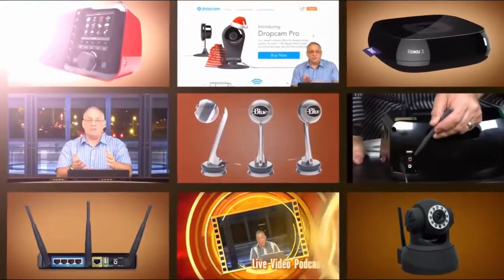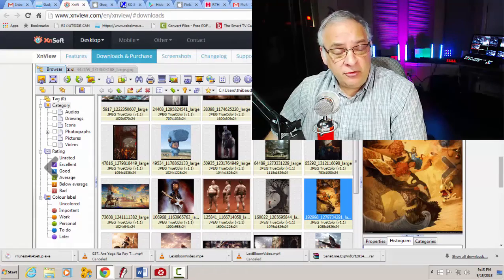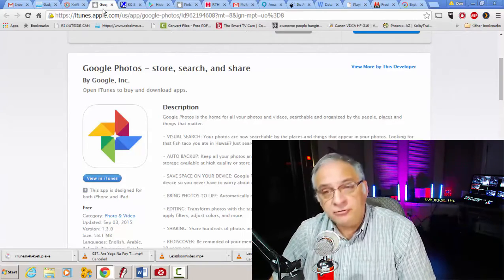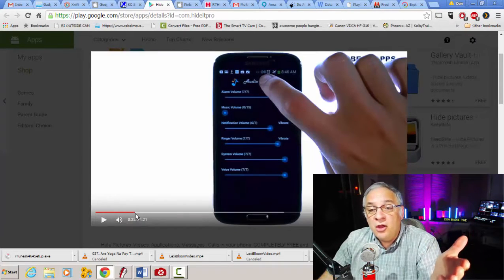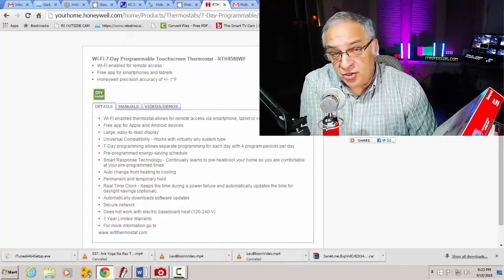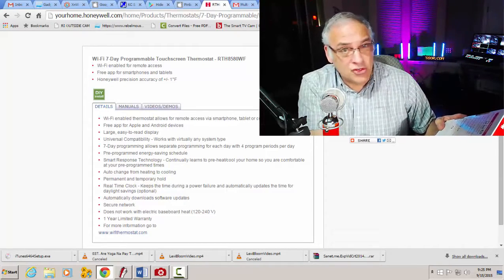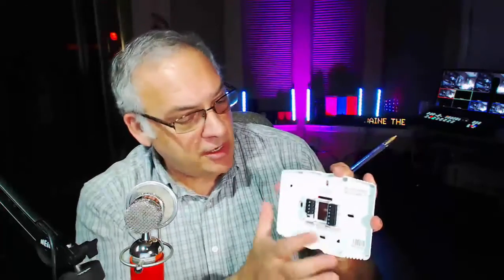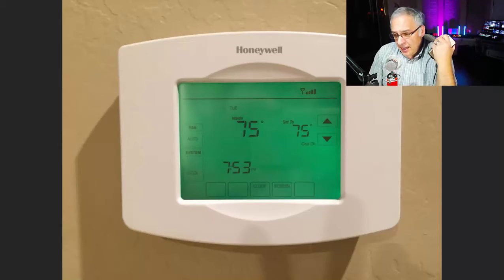Honeywell RTH8580WF Wi-Fi Thermostat Review Home Heating and Air Conditioning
The Honeywell RTH8580WF WI-FI Thermostat
Convenient control of your home’s thermostat is now literally at your fingertips.
Easily view or control your thermostat from anywhere with Honeywell’s RTH8580WF Wi-Fi Thermostat. Be alerted of temperature swings or make temperature adjustments remotely. You can trust Honeywell’s reliable secure network and enjoy maximum comfort by the #1 choice of homeowners and contractors.
The Honeywell WI-FI RTH8580WF Thermostat is a 7-Day Programmable Touchscreen Thermostat
Cost savings, simple setup, and Wi-Fi remote access, plus a convenient touchscreen interface.
Control from anywhere
Manage multiple thermostats
Temperature alerts
Filter change reminders
We also feature free weekly apps, software,and tech news.

For some amazing bundle deals on DataVideo gear check out and call

– check it out and LIKE him!

Sign up for the Newsletter be sure to choose Gadget Professor
Follow The Gadget Professor @gadgetprofessor on Twitter